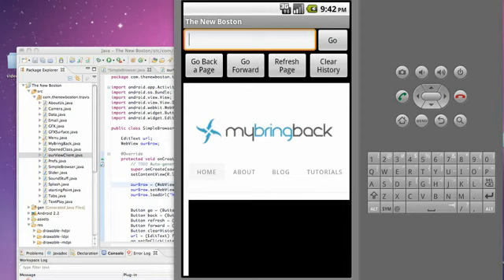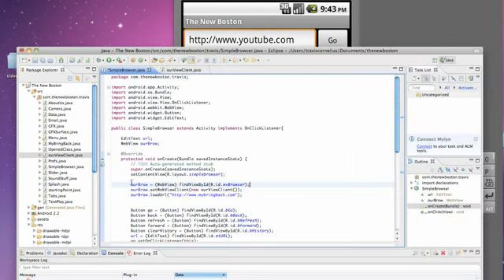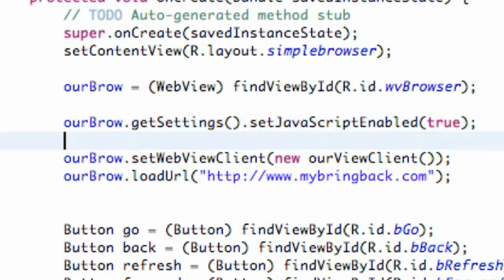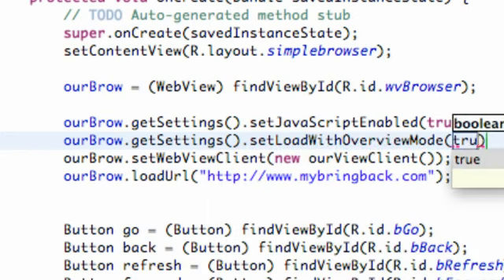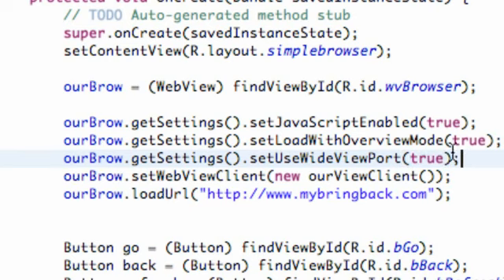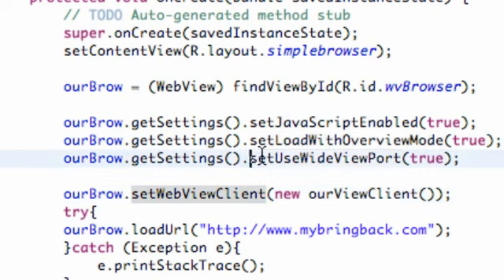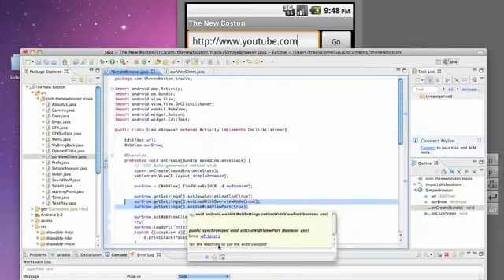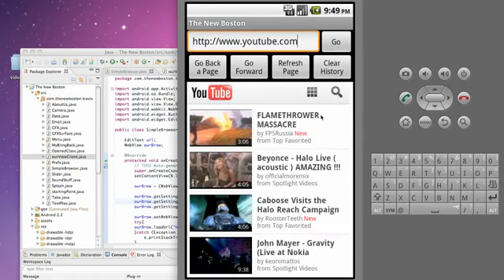Android Application Development Tutorial 92 WebView Settings YouTube